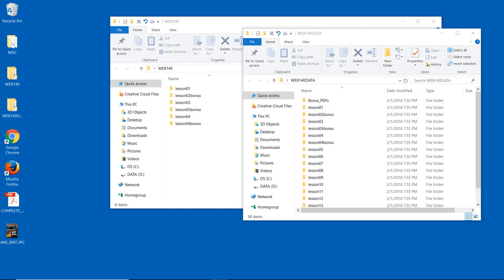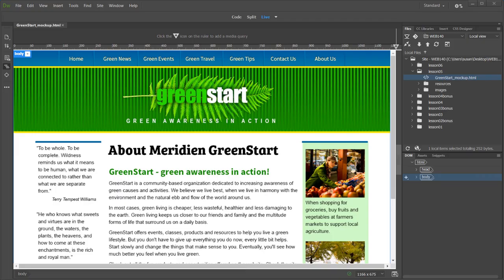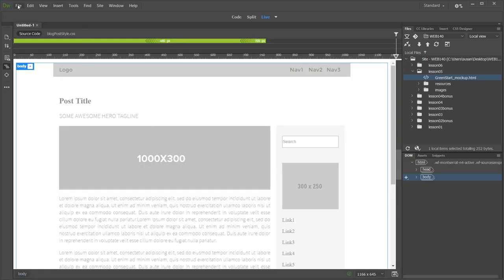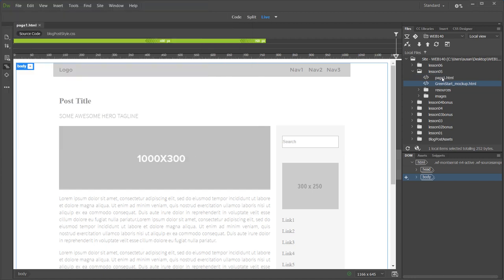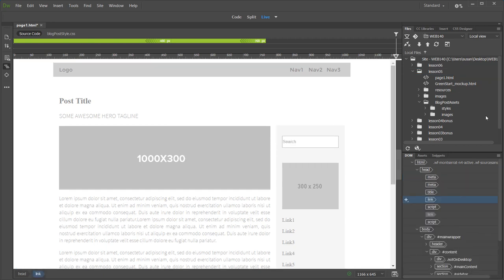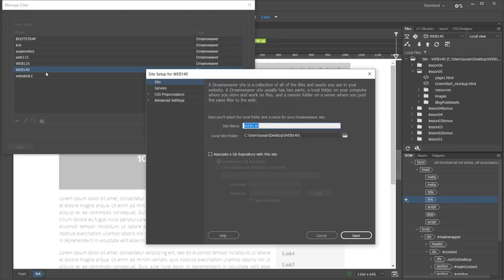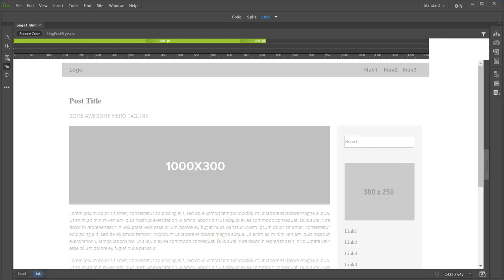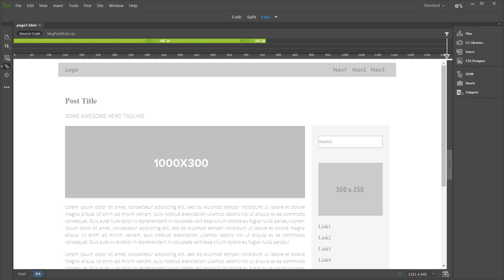Dreamweaver CC 2017/2018 Responsive Design Intro (2)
DW Starter Pages, Scrubber, Visual Media Query Interface
(Makeup Lecture part 2)